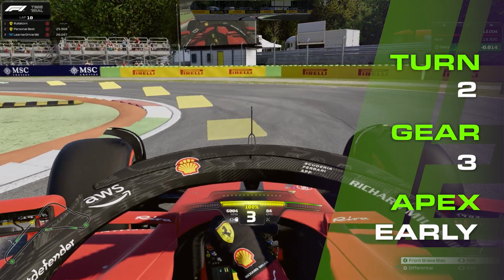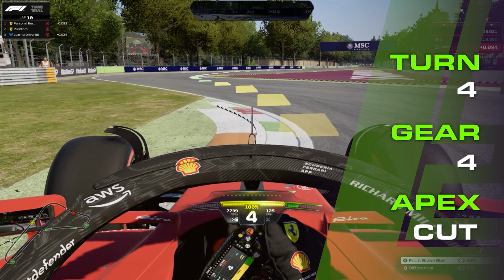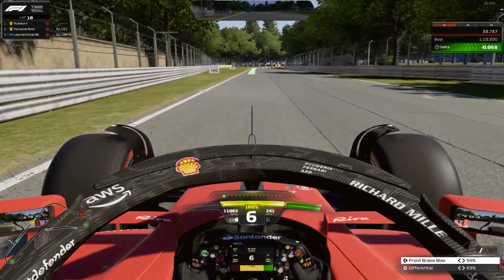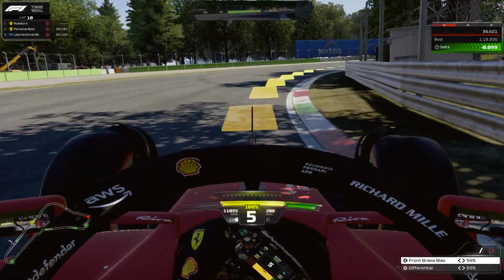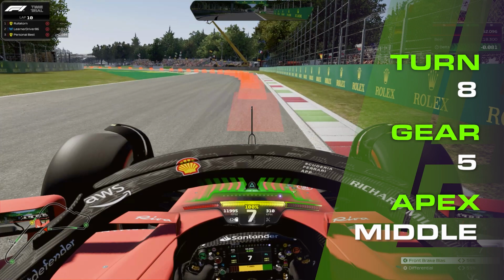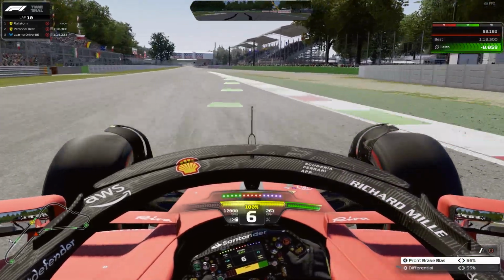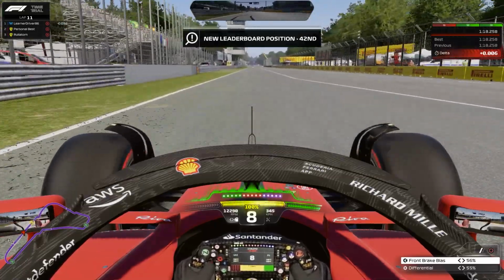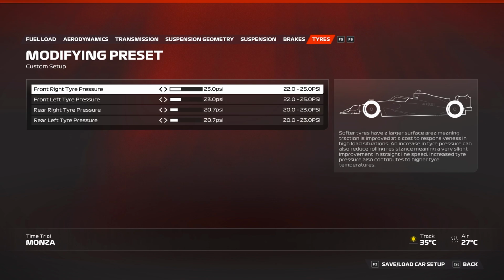How To Gain Time In Monza (+ SETUP) | F1 23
Join us for a hot lap around the Italian Grand Prix circuit in the F1 23 game, and find out the best setup for time trial and the race!

Thank you to Rullatorn for completing this hot lap for us (by the way, he's on a controller/pad)!

Good luck and let's race!